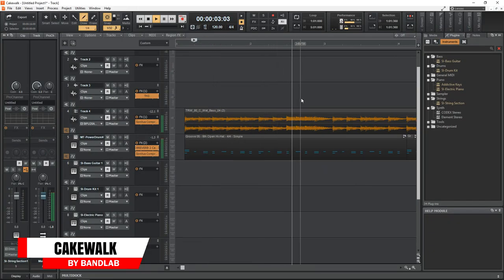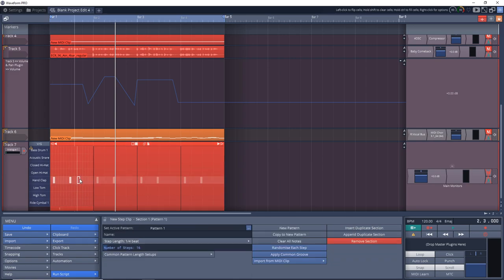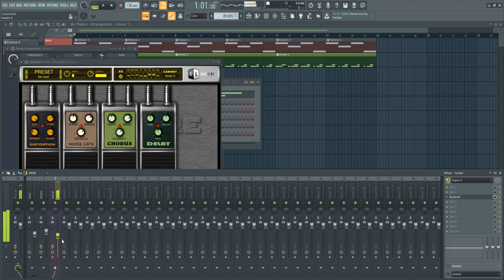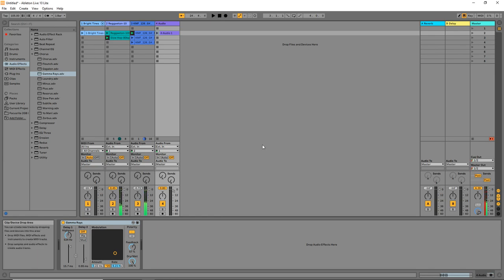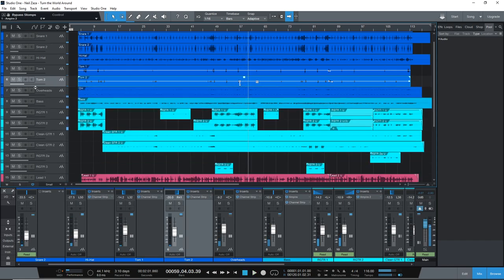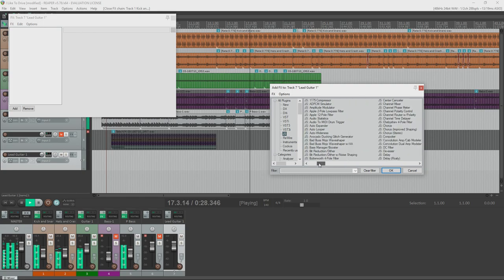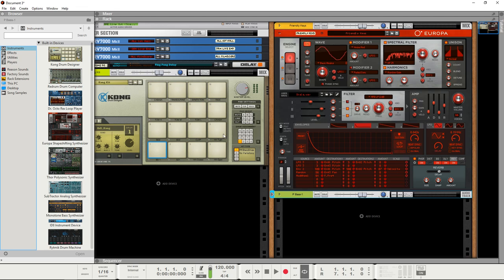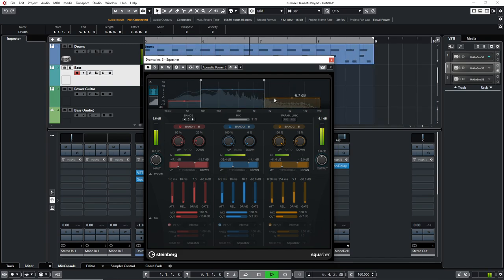What Is The Best DAW For Music Production 2021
In this video I look at the question What is the best DAW for music production in 2021. And the truth is you might already have it. If you'd like to check out 50 of the best free VST Instrument Plugins

1️⃣ Get the plugins the pros use visit Waves Plugins

2️⃣ Check out the latest Deals on Music Gear at Sweetwater ⇩⇩⇩⇩

3️⃣ Save on some of the best plugins available today. Visit Plugin Boutique and find the best deals on the best plugins.

4️⃣ Upload unlimited songs to Spotify, iTunes, Amazon, and over 150 outlets plus keep 100% of the royalties with DistroKid.

🎶🎵 Sections Of This Best DAW For Music Production Video🎵🎶
0:00 Intro To What Is the best DAW
0:14 What People Might Tell You
0:24 The Truth About What The Best DAW For You Is
0:39 Recommendations To Try
1:09 Cakewalk By Bandlab
2:14 Tracktion Waveform Free
3:39 FL Studio
5:13 Ableton Live
7:02 Presonus Studio One
8:16 Avid Pro Tools
9:58 Reaper DAW
11:46 Reason
13:03 Steinberg Cubase

In this video Zane from Audio Tech TV (formerly Simple Green Tech) looks at what is the best DAW for music production in 2021. These are both paid and free daws. But you might already have the best digital audio workstation for you. What works best for me may not be best for you. So be sure to find a digital audio workstation that you're comfortable with and stick with that one to figure it all out. This video should help you find music production software for beginners, and music making software for more advanced users. There is a good variety of music recording software and music production software here.